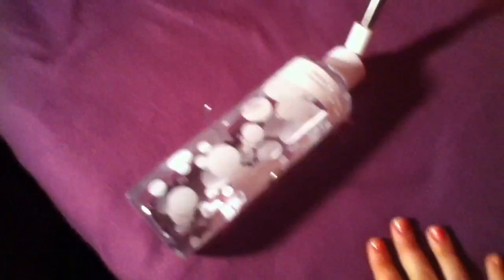How To Put A Water Bottle On A Cage.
In this video I'm showing you how to attach a water bottle to a cage.